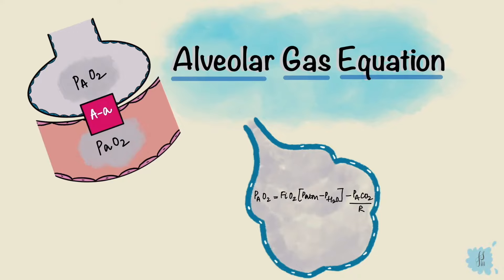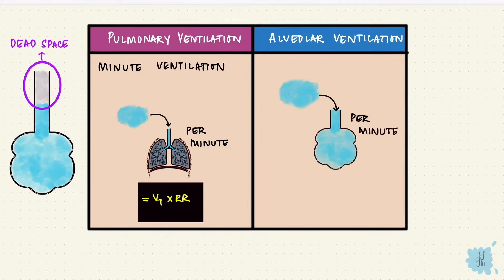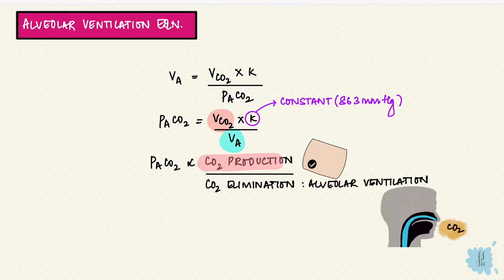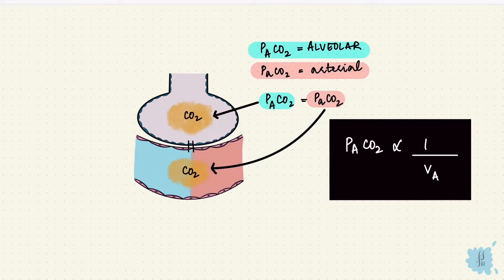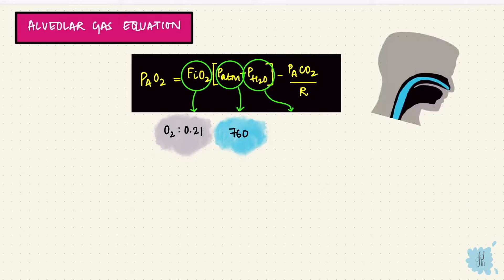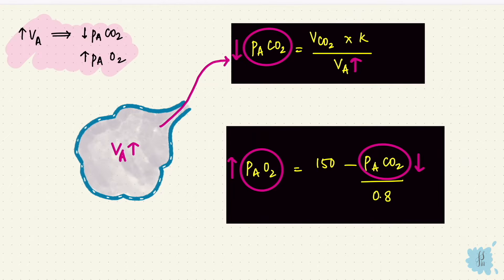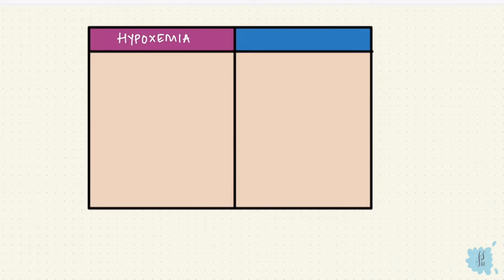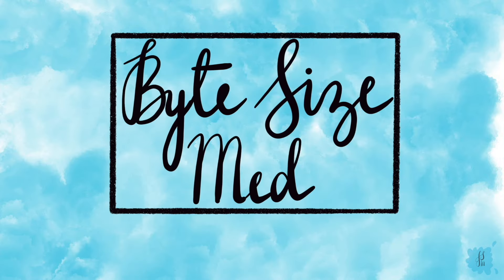Alveolar Gas Equation | Alveolar-arterial (A-a) gradient | Respiratory Physiology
✨Alveolar ventilation, the alveolar ventilation equation, the alveolar gas equation, the alveolar-arterial gradient. They all sound so similar. So in this video, I've just briefly summarised all of them. I hope it helps!☀️

🌟In this video, we answer these questions and look at:
0:00 - Intro
0:13 - Alveolar vs Minute Ventilation
1:10 - Alveolar Ventilation Equation
3:21 - Alveolar Gas Equation
5:06 - Alveolar - arterial gradient

🔢 All the numbers used in this video are averages simplified for understanding. Actual numbers would obviously vary and would be in ranges.